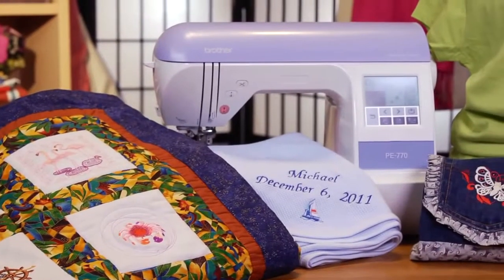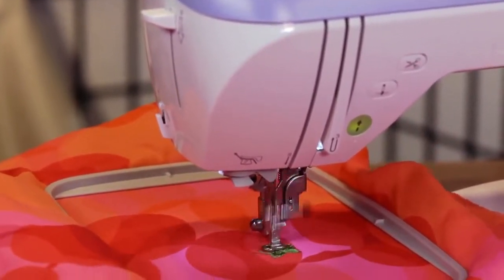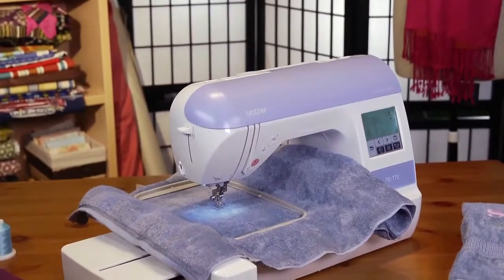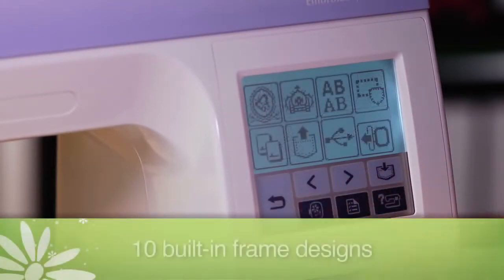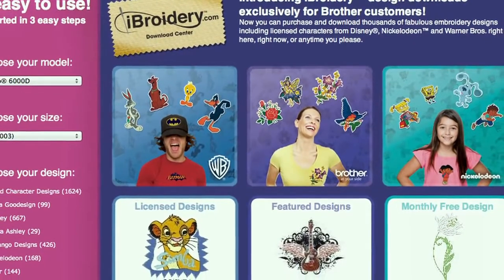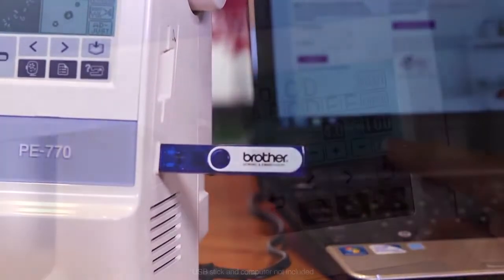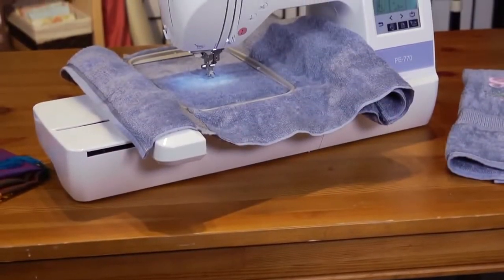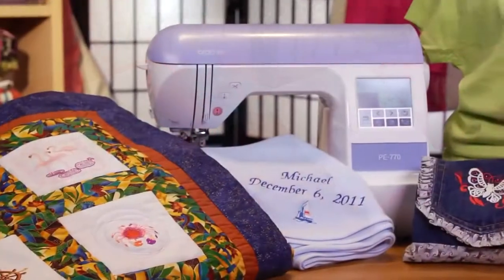Brother™_PE-770_Embroidery_Machine_Overview